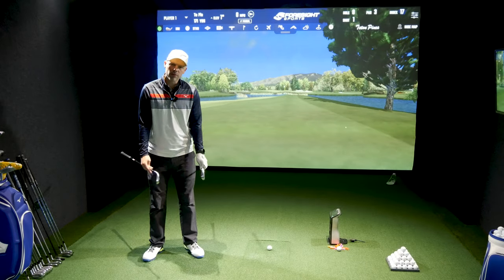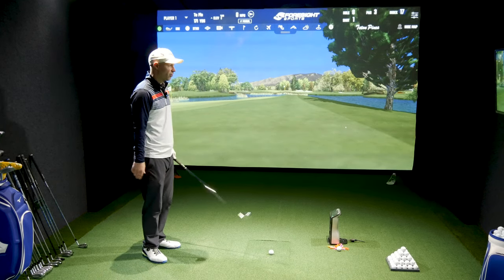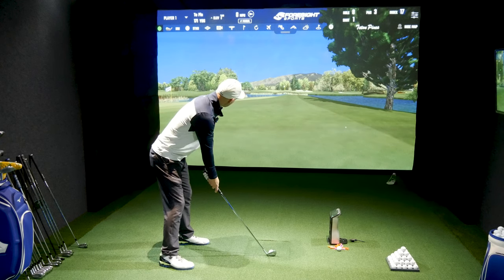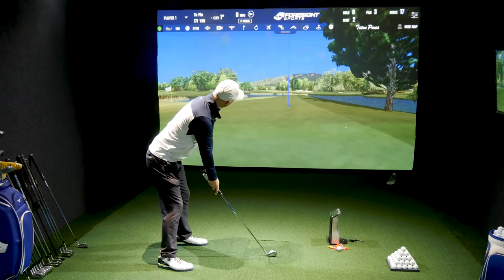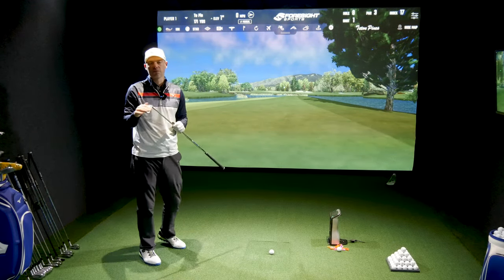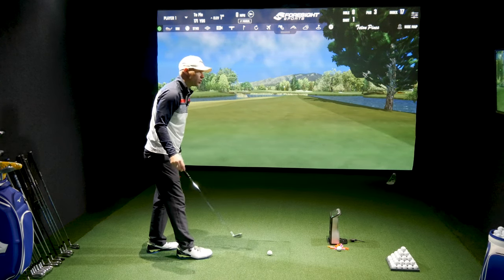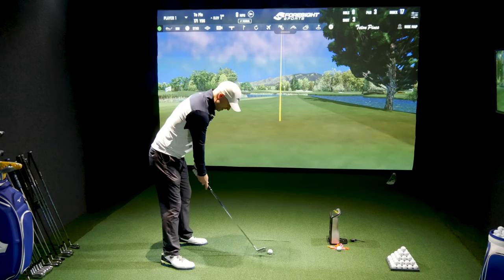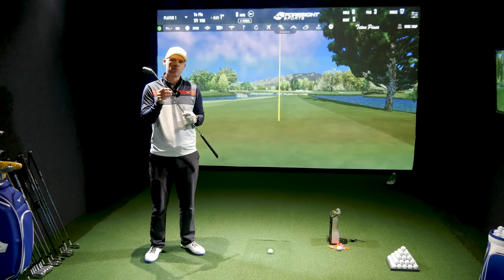Mizuno Pro 225 vs JPX921 Forged Feel and Looks Review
Mizuno Pro 225 vs JPX921 Forged Feel and Looks can an iron have both? Testing these 2 irons that are from 2 different parts of a Range. Pro 225 being the most forgiving, largest of the Mizuno Pro range and the JPX921 Forged from the more players side of the Forgiving Range.  Which one works better, which one feels nicer and which one Performs and is more forgiving than the other?

In Part 1 we look at Feel and Looks, hitting on a Par 3 over water capturing data using GCQuad.